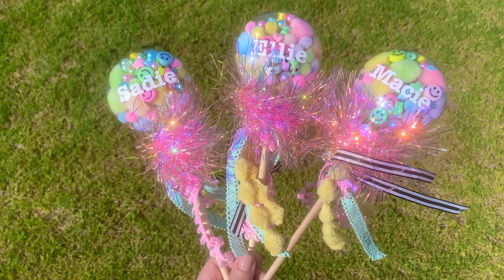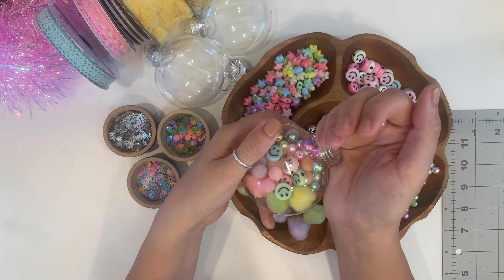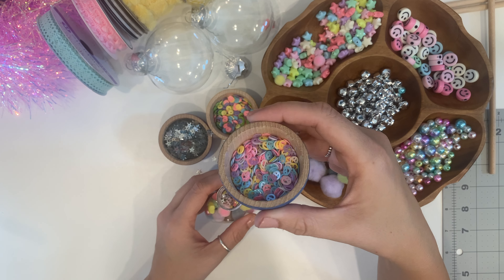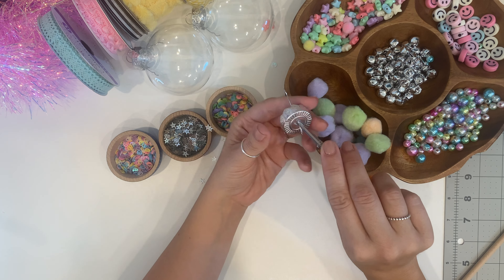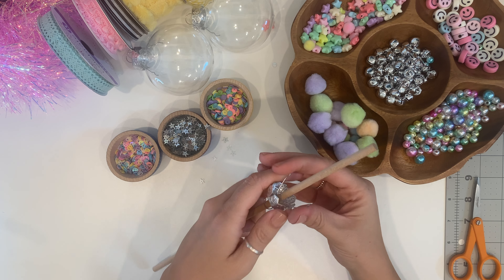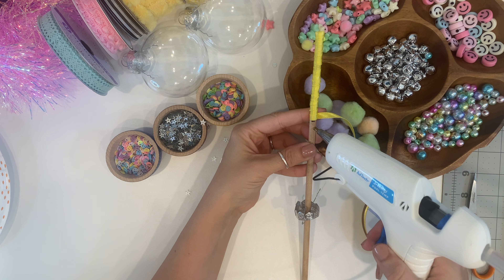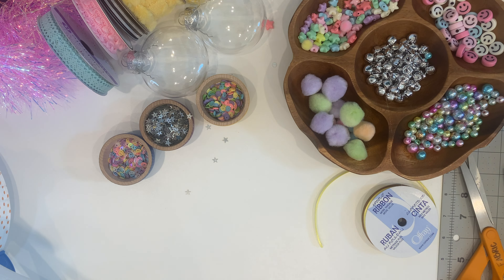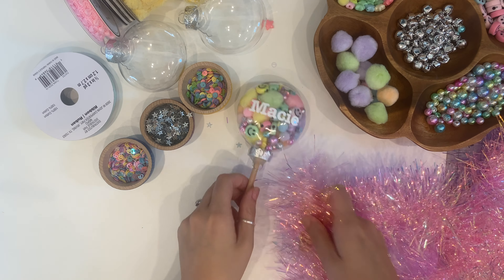DIY Shaker Wands | Fairy Wands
Thank you @woodenthatbesomethin for the inspo!